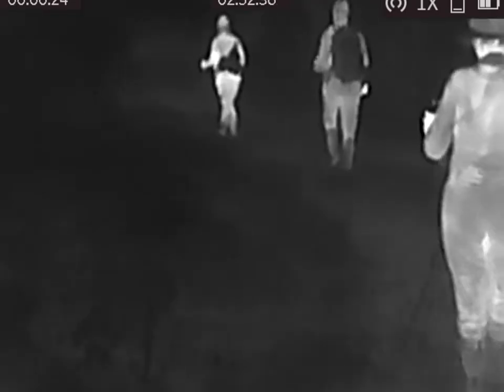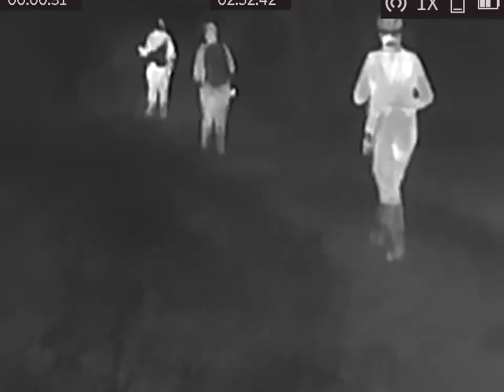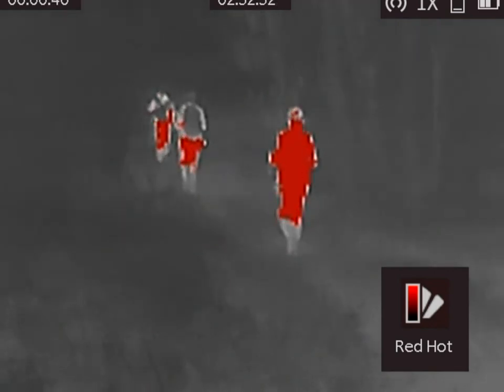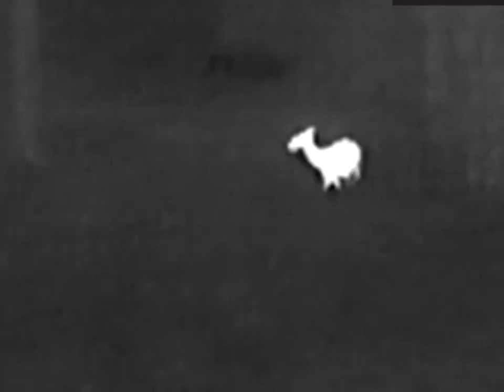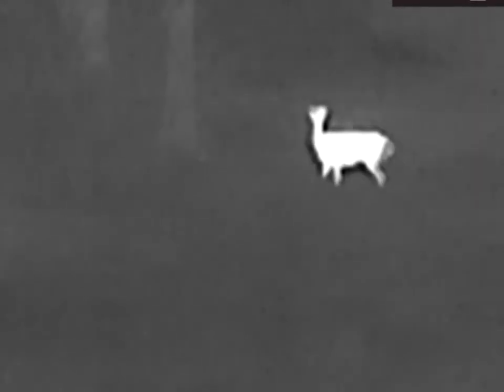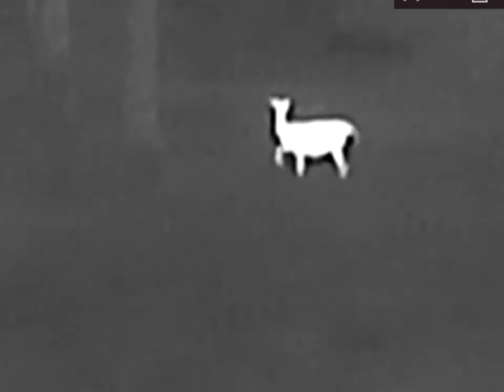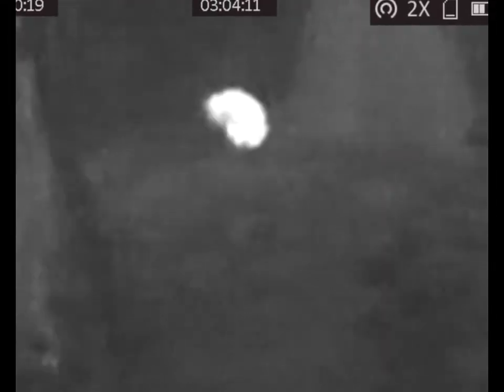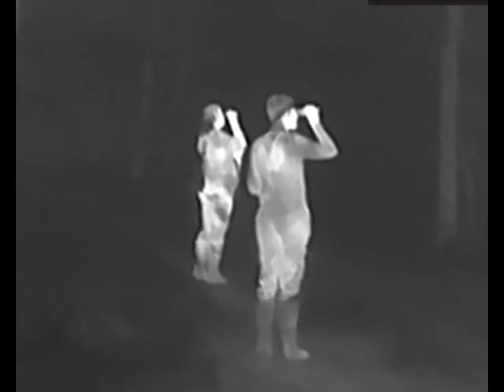Bigfoot Night Investigation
A typical Bigfoot night investigation using a thermal Imager, Night Vision (not shown), and a parabolic microphone,. Multiple Whitetail deer (Bucks and Does) Hogs, Armadillos.